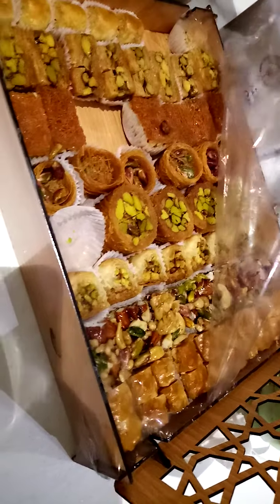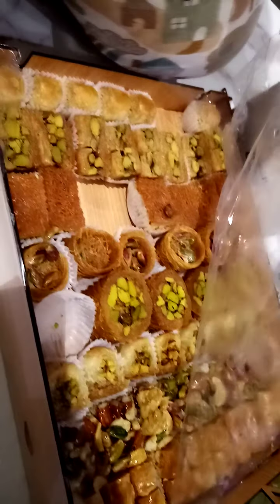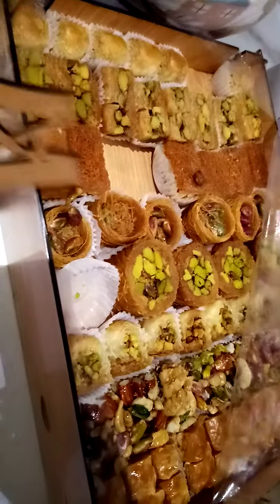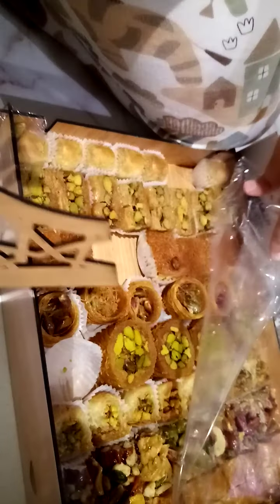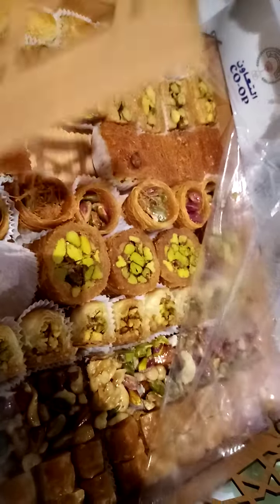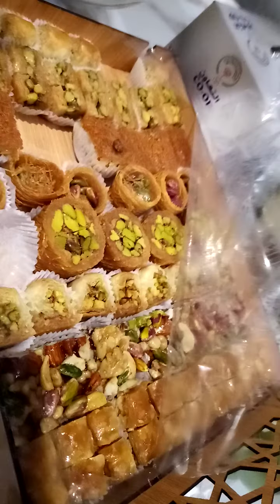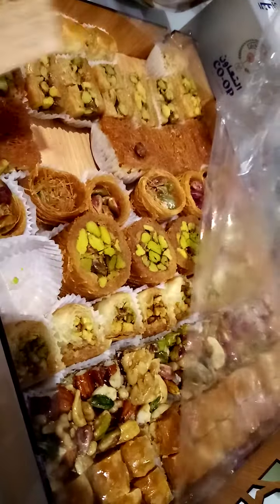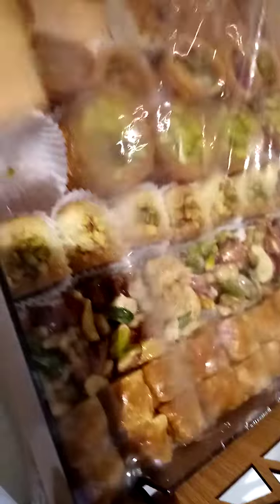Panghimagas. By Cathy Broncano